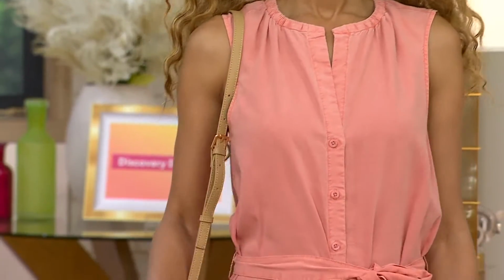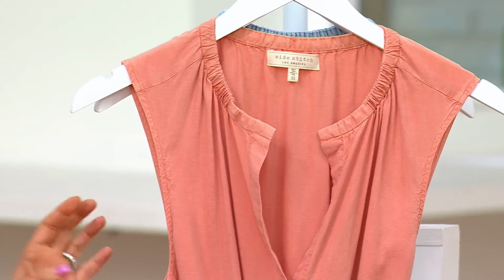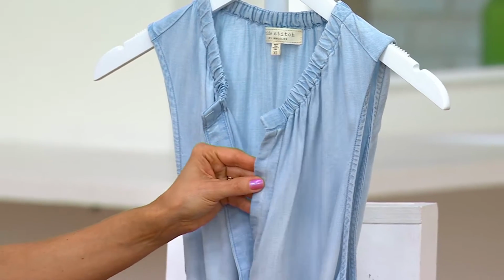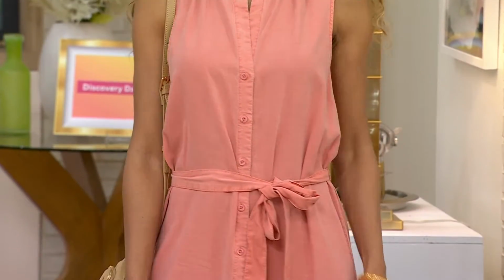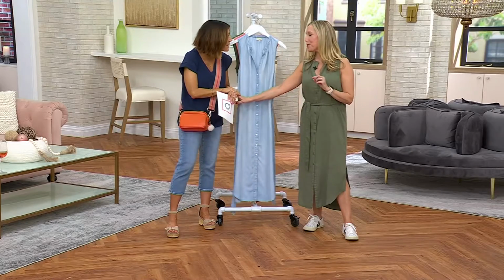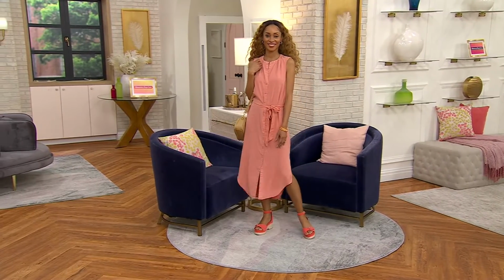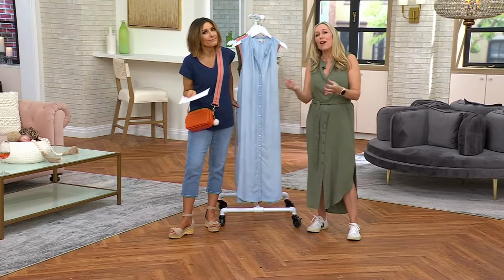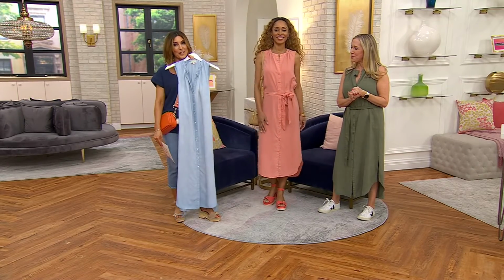Side Stitch Sleeveless Tie Waist Shirt Dress on QVC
Side Stitch Sleeveless Tie Waist Shirt Dress